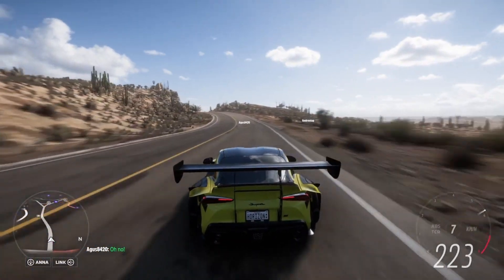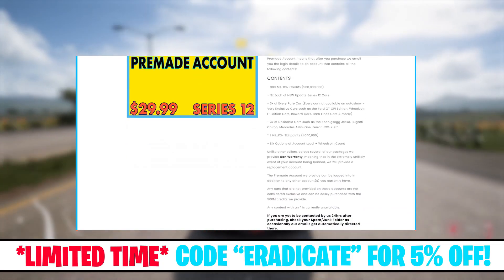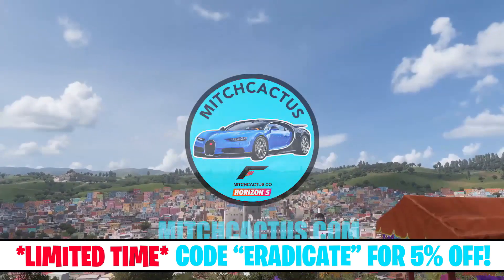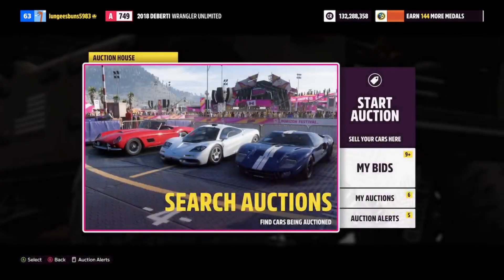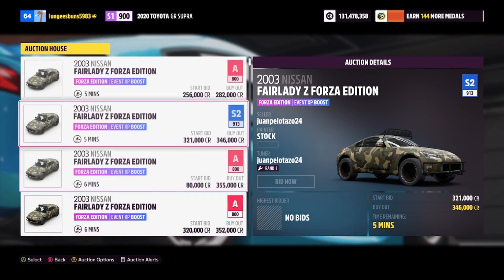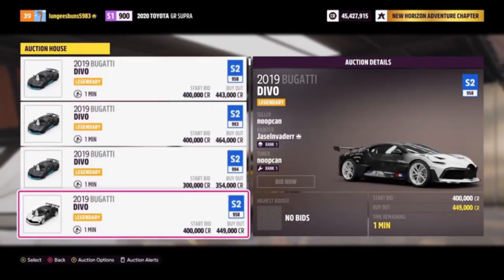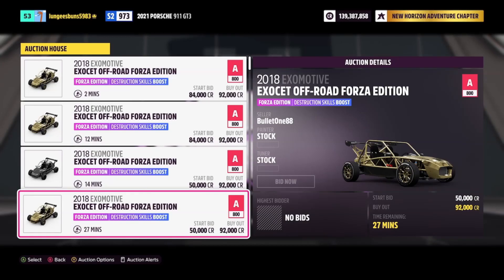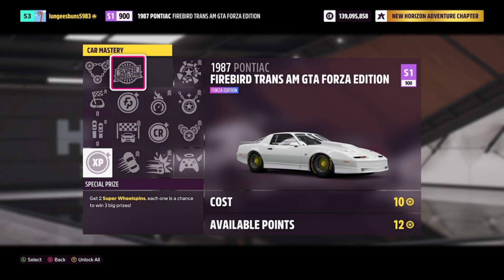How To Farm Super Wheel Spins October 2022 Forza Horizon 5 Money Glitch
This video showcases the ultimate forza horizon 5 money glitch. When it comes to forza horizon 5 one thing is clear and that is everybody wants super wheel spins and they want them fast! Well look no further because this video is dedicated to showcasing how to farm super wheel spins in forza horizon 5 and its going to show you cars with super wheel spins and the best ways to farm super wheel spins in forza horizon 5. There was recently an update in FH5 that has changed how to farm wheelspins

►For the Best, Cheapest & Quickest Delivery INSTANT DELIVERY Forza Horizon 5 Modded Accounts, Personal Account Mods & Credit Packages Ranging from 100 MILLION - 999 MILLION be sure to head